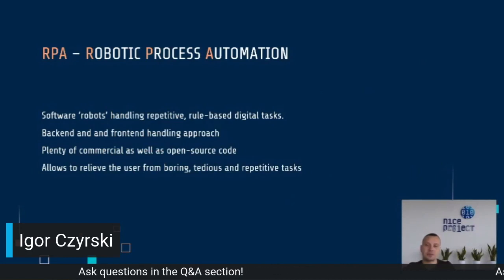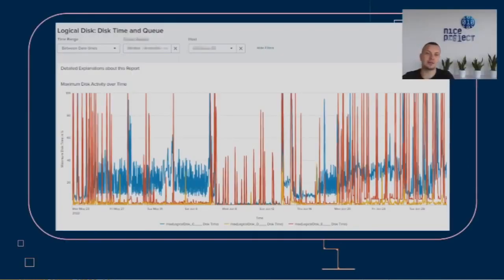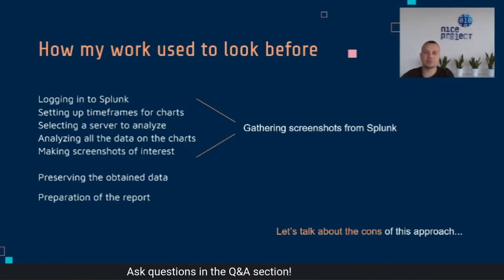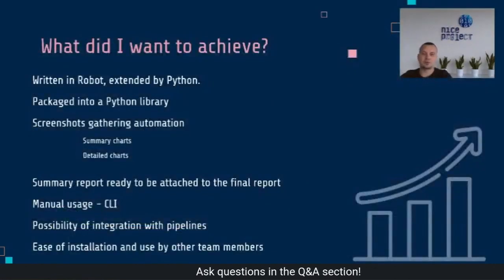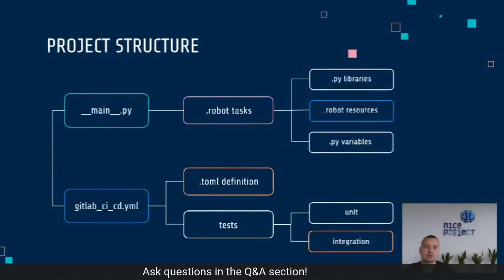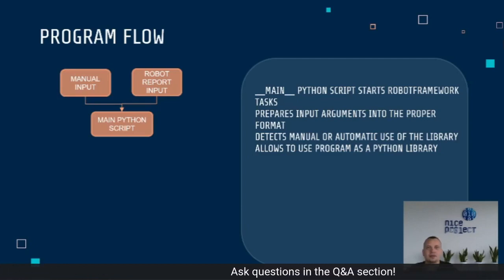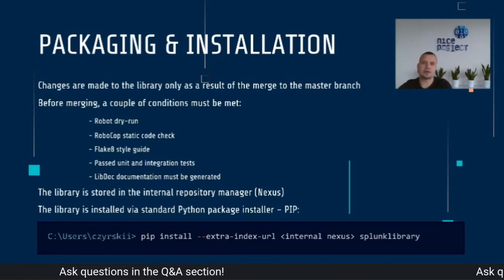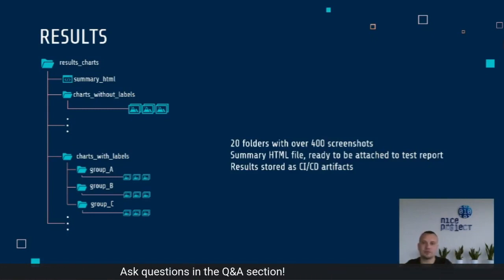Making Your work easier with Robot Framework | Wrobocon 2022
Igor Czyrski Speech - Wrobocon 2022

Making your work easier with Robot Framework - RPA in the web
Boring things that we need to do repetitively through the slow and cumbersome interfaces... Sounds familiar?
For the sake of your mental health - try to automate it as soon as possible!
On the real life example, I will describe to you, how I've managed to relieve myself from tedious gathering of Splunk's performance charts using Robot Framework, Python and Selenium. All nicely fit in the Gitlab CI/CD pipelines.
I'm a test automation engineer with four years of experience in the industry. My daily work revolves around cutting-edge technologies like RobotFramework, Python, and CI/CD pipelines. Passionate about ensuring software quality through automation, I'm constantly seeking innovative solutions to streamline testing processes and deliver top-notch results.